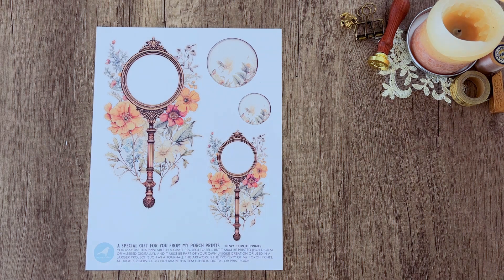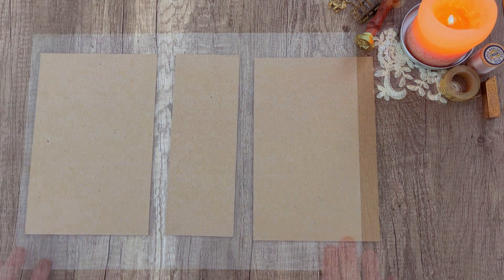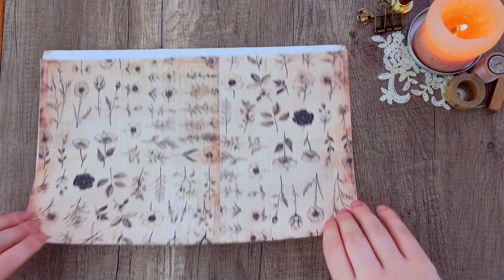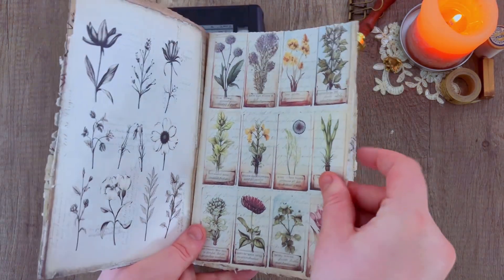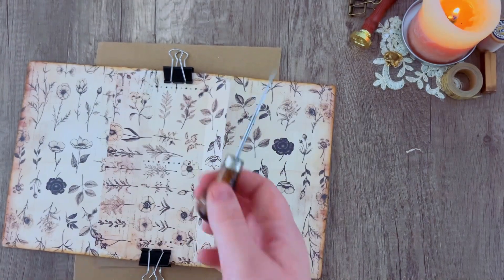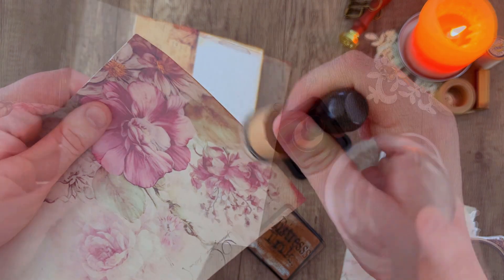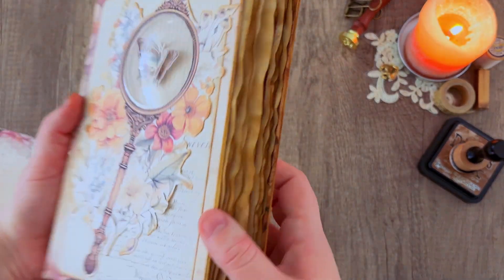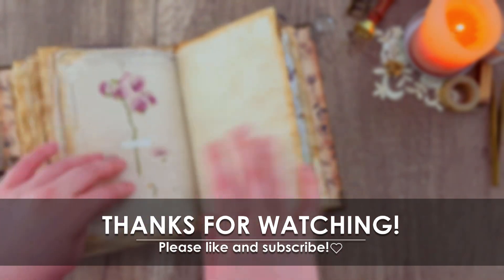JUNK JOURNAL COVER TUTORIAL | 🍃🌸🦋 THE NATURALIST | My Porch Prints Junk Journal Ideas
Let's put together this beautiful journal cover for our Naturalist Journal!

~Stephanie, Kyra & Kaelyn, My Porch Prints
 See links below for more crafting ideas.
❀ Website/Blog: Sign up for our newsletter & get freebies!!
MPP KITS FROM TODAY'S TUTORIAL
🍃THE NATURALIST COLLECTION:

🔎MAGNIFYING GLASS "FREEBIE" IMAGE (for sale in our shop)

🦋FUSSY CUT BUTTERFLIES:

📜FAUX BOOK PLATES:

📎FAUX HARDWARE:

🥀FAUX PRESSED FLOWERS:

📝SCRIPT & SCRAP PAPERS:

🖋️FADED LABELS:

📏HIDDEN SPINE TEMPLATE:
VIDEO LINKS
HIDDEN SPINE TUTORIAL:
CRAFTING SUPPLIES WE USE
ROUND SHAKER COVER (CLEAR "MAGNIFYING GLASS" BUBBLE):